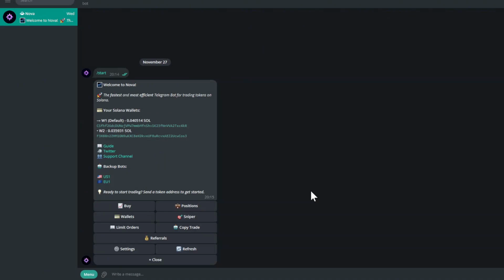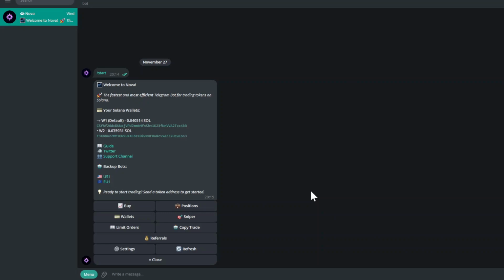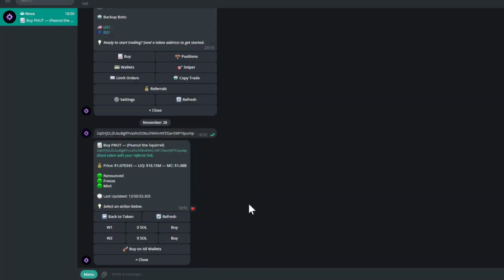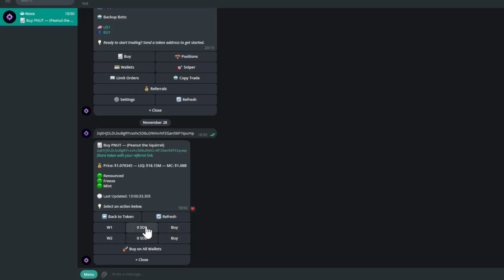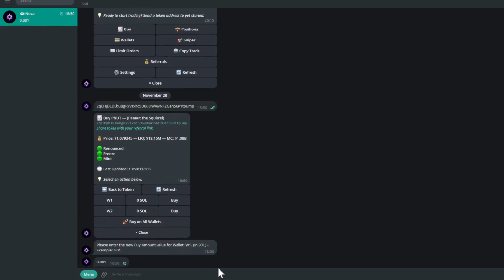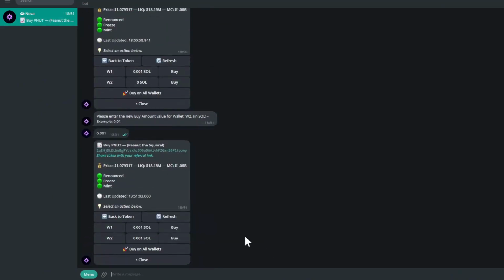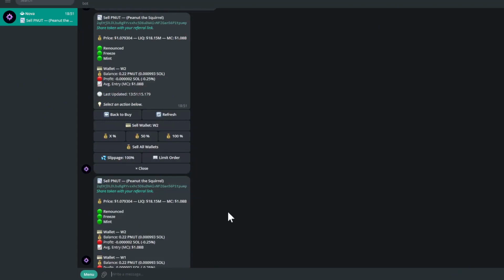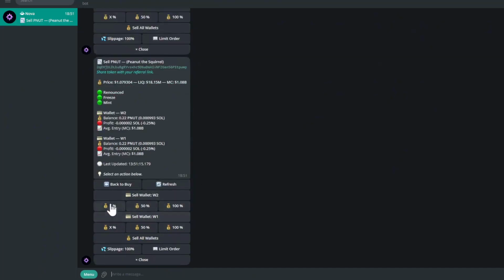Multi Buy Tutorial for Nova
Here is a guide on how to Multi-Buy using Nova.